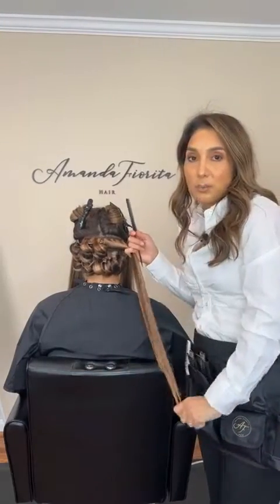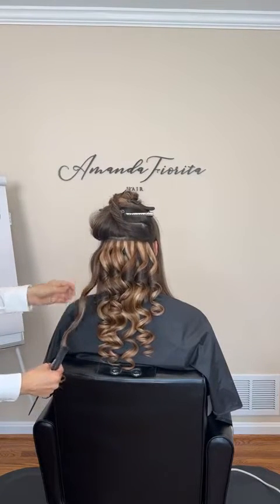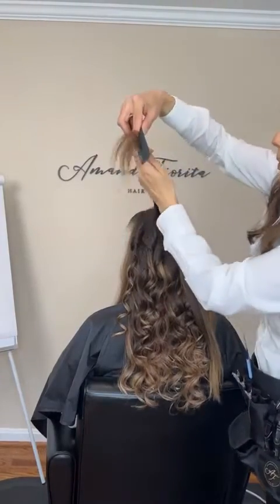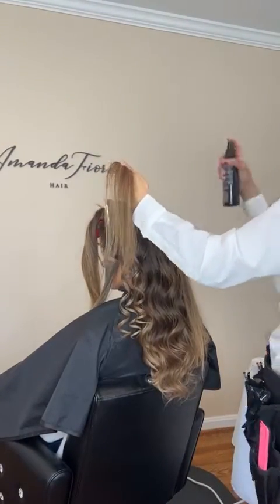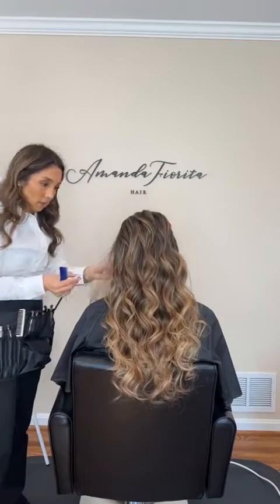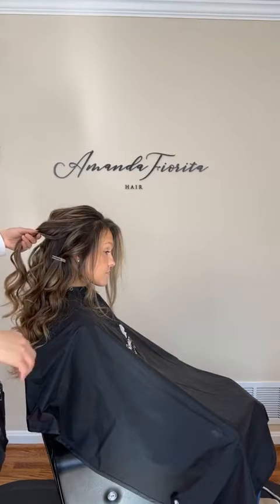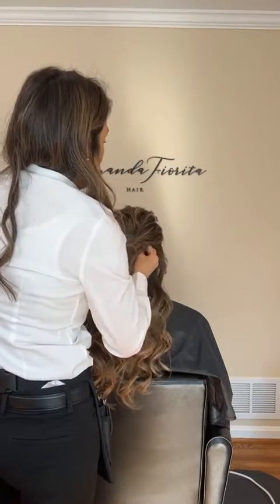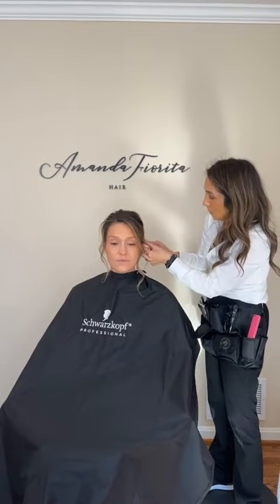Curly Long Hairstyles Tutorial for women Full Step by step | Styling Tips for Curly Hair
How to: Easy Curly Hairstyles Tutorial for women
Styling Tips for Curly Long Hair | Trendy Updo Style